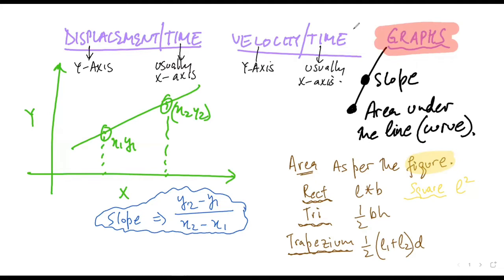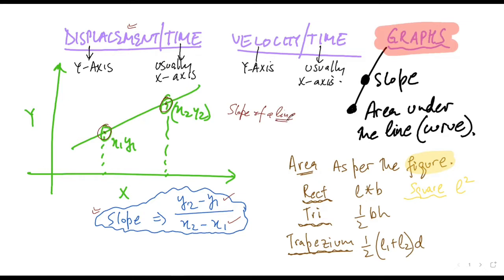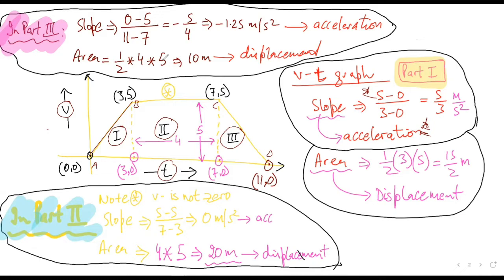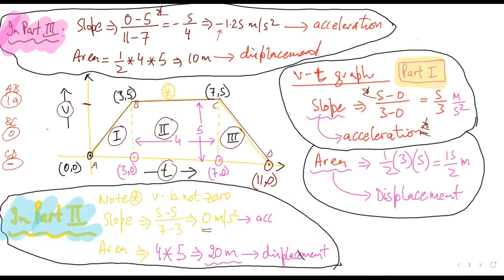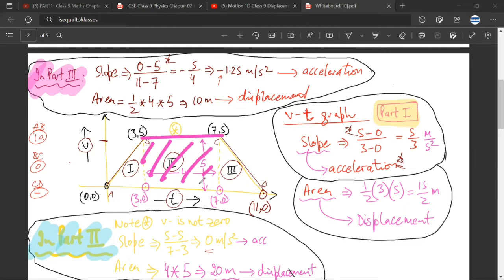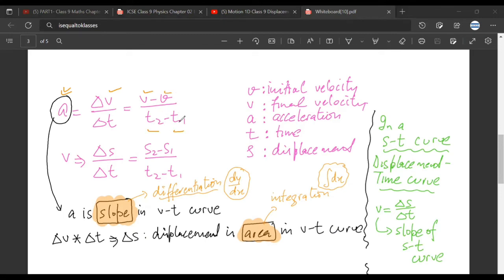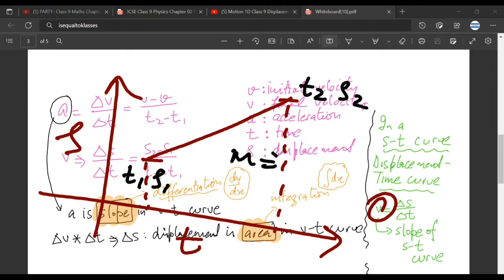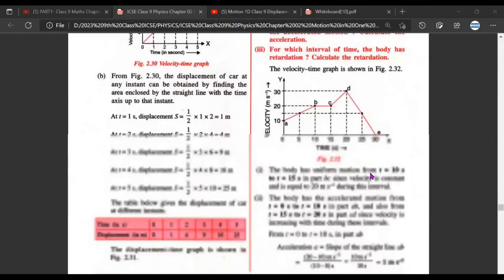Velocity Time Graph Motion 1D 9 Displacement Area Slope Acceleration Class 9 Class 11 cbse icse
The concepts are good for Class 9, Class 11 ICSE CBSE BOARDS students or those appearing for competitive exams like maths olympiads, banking, nda, data science, mba, cat, etc.  In this video tutorial we discuss VELOCITY TIME GRAPHS an important topic for ICSE and CBSE. Detailed concept and solution of Questions  from Selina PHYSICS ICSE CLASS 9 has been provided .

What is the velocity time graph?
How many types of velocity time graphs are there?
What are the uses of velocity time graph class 9?
How do you draw a velocity time graph?